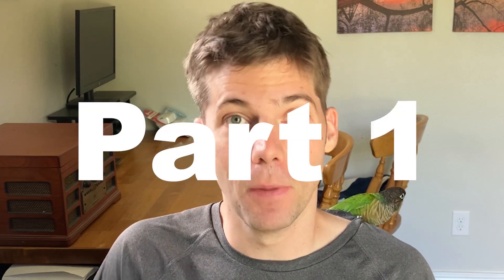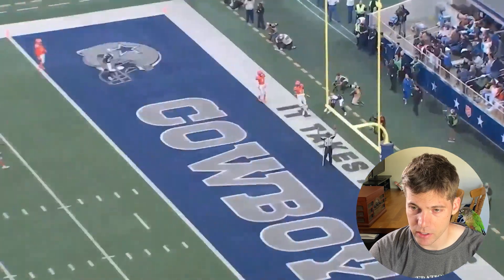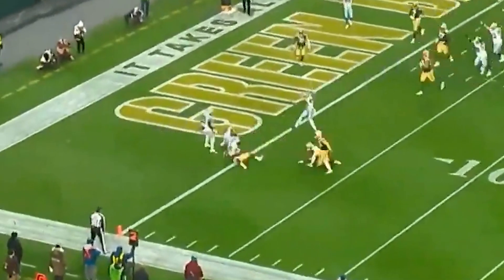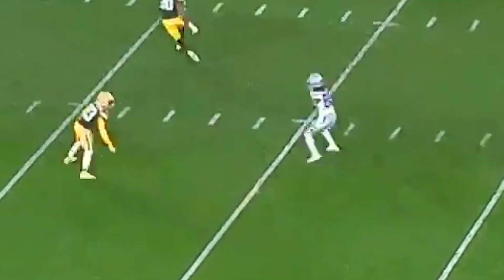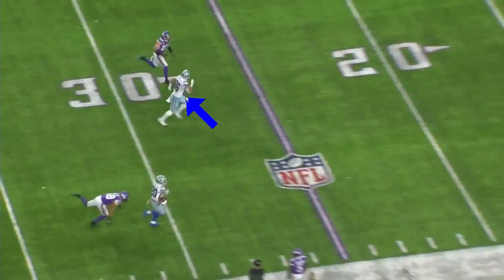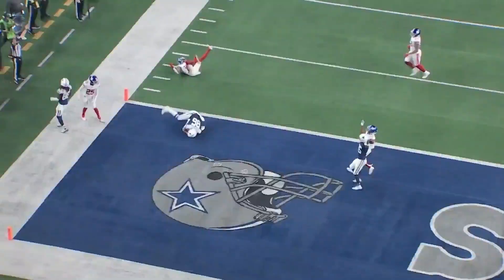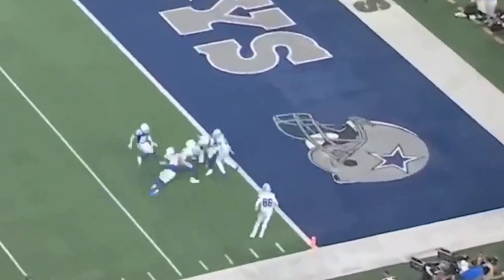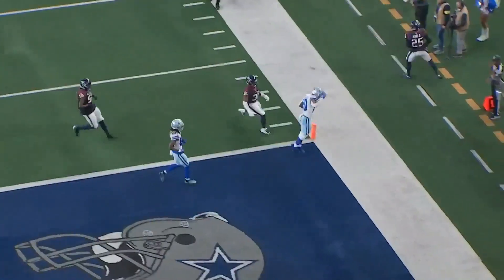Total BREAKDOWN of the ALL 22 film for every DAK TD - Part 1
In this video we go into great detail about the first half of Dak Precott's passing TDs this year. There was some lucky, some really great throws, and some really great YAC.

Part 2 is coming

Check out a breakdown all of Dak INTs here - youtu.be/r33jrJZI97k